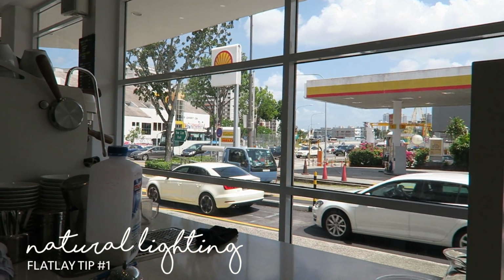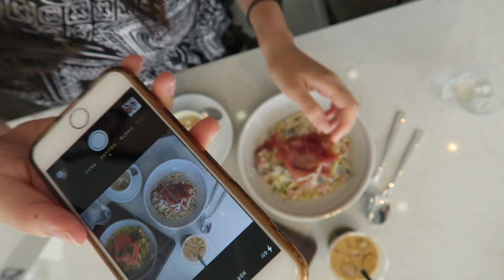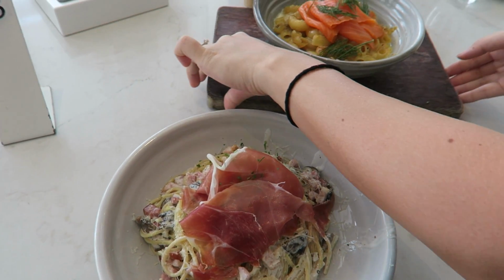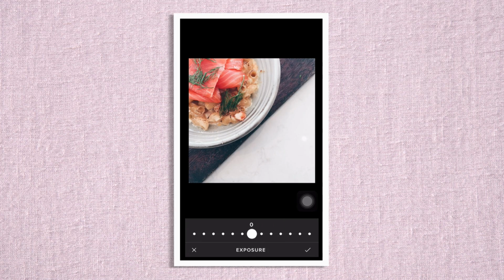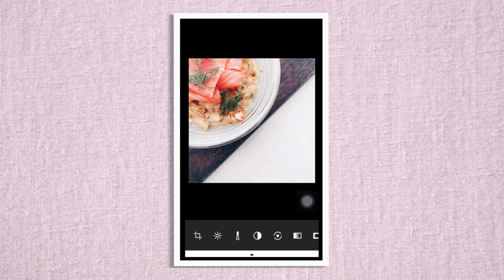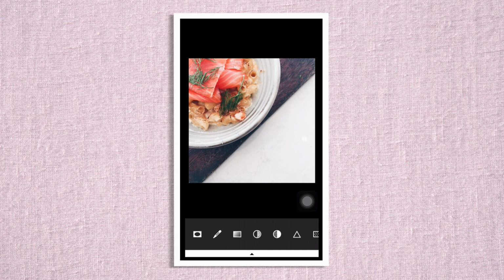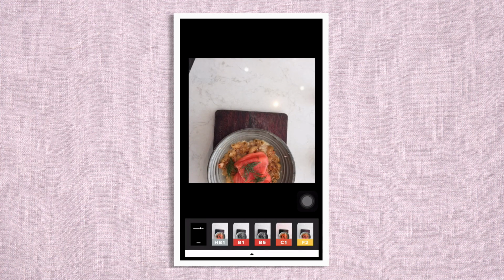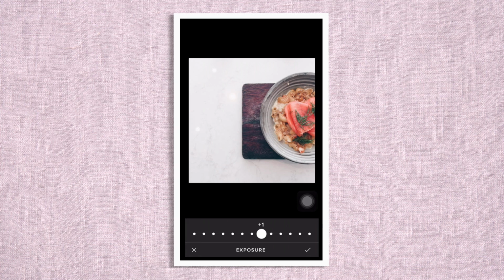HOW-TO Flatlay for Instagram: Food Special (Part 1/2)